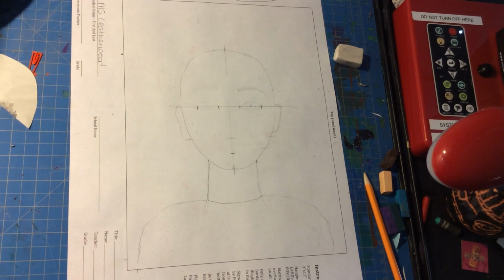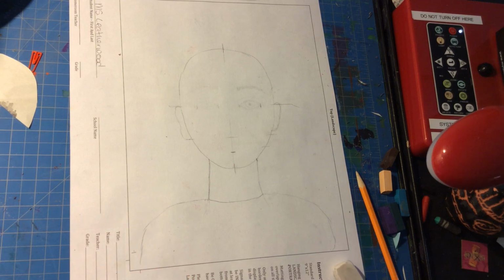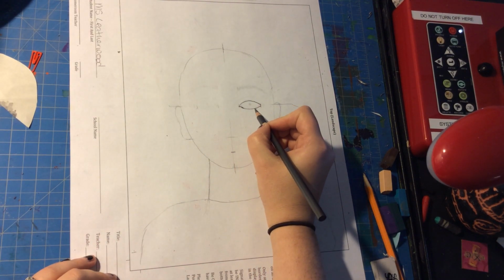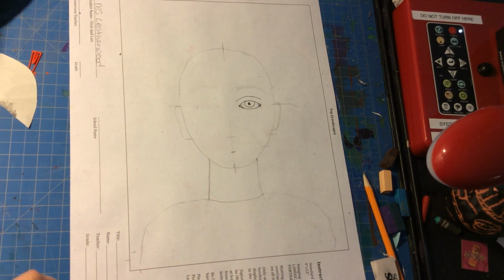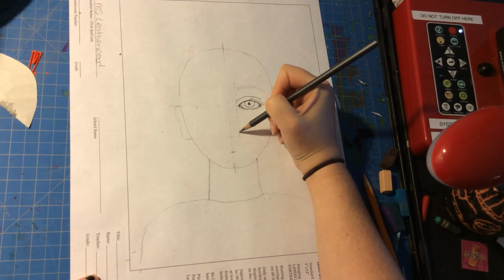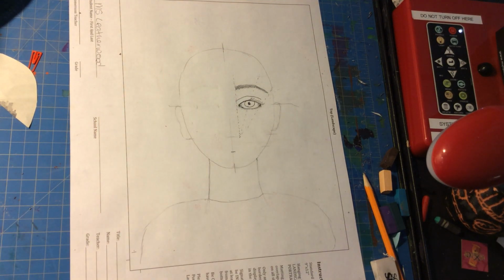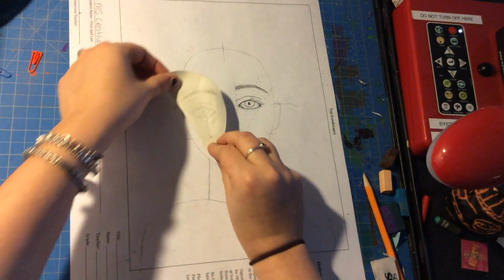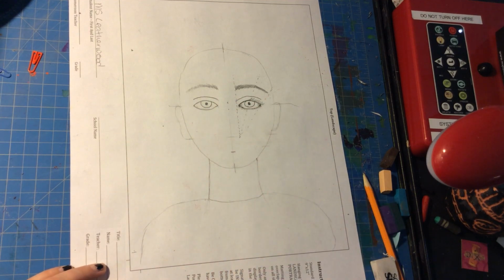davinci 2 eyes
How to draw eyes in my daVinci ideal face project.